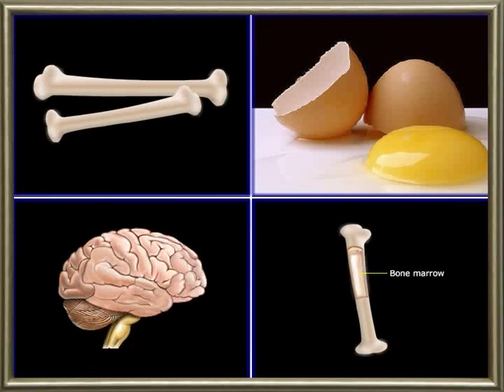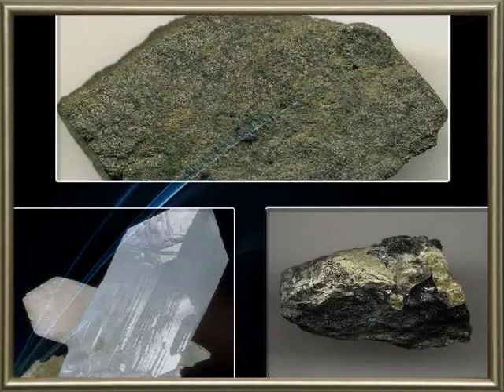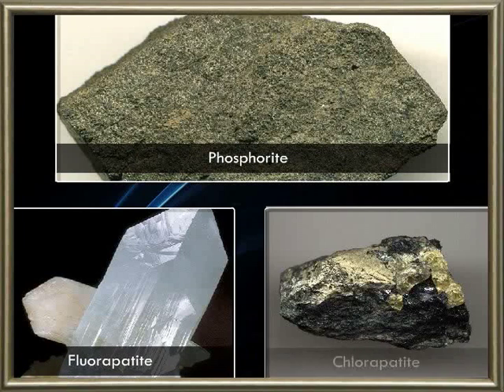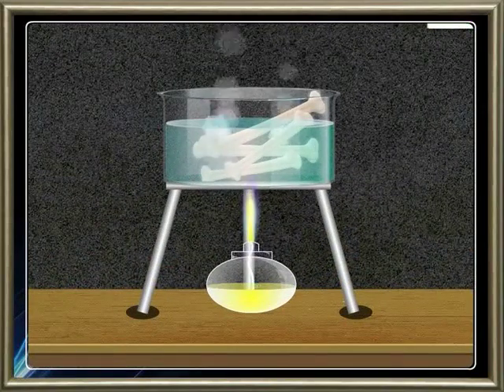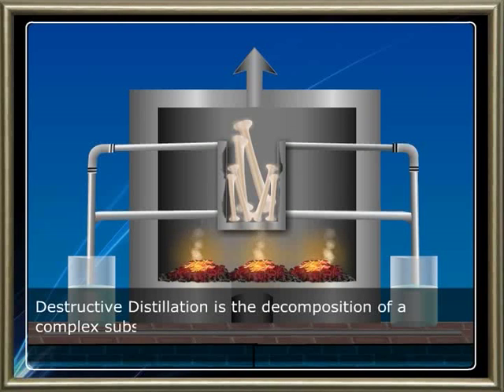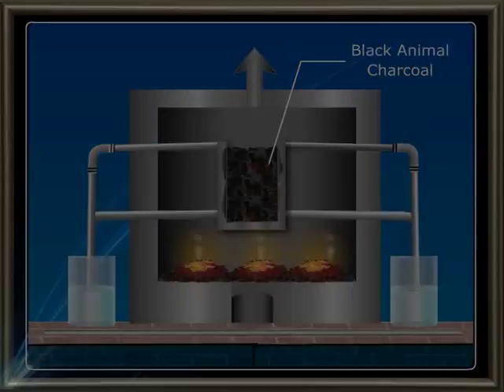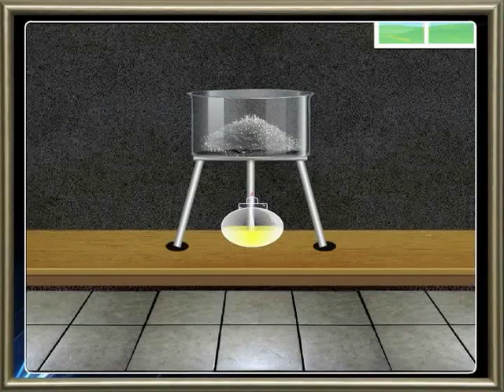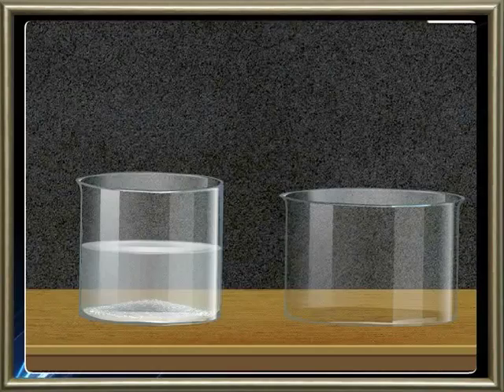Phosphorus and its Compounds:-Occurrence of phosphorus-02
There are three main forms of phosphorus on earth: water, soil, and sediments. The gaseous state of air cannot contain phosphorus, unlike other matter cycles. When temperatures and pressures are normal, phosphorus is usually liquid. Take a look at the video and see where else we can find phosphorus .